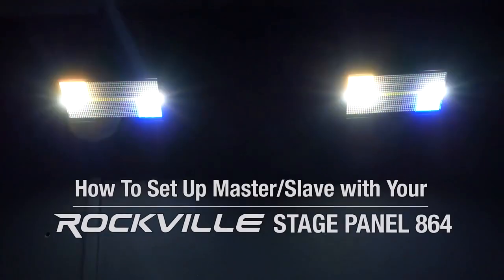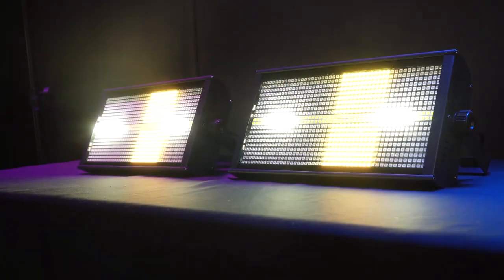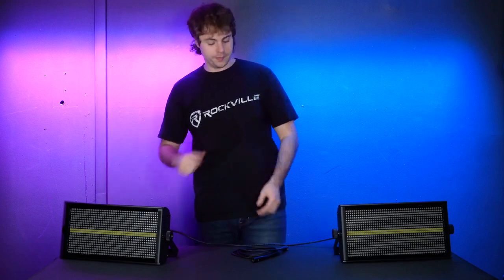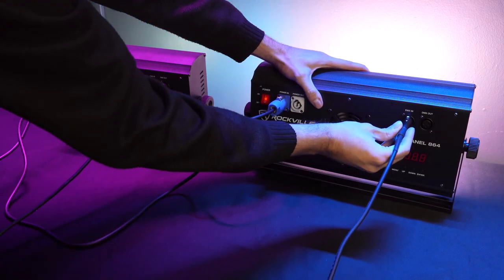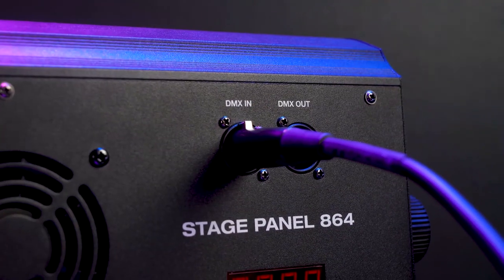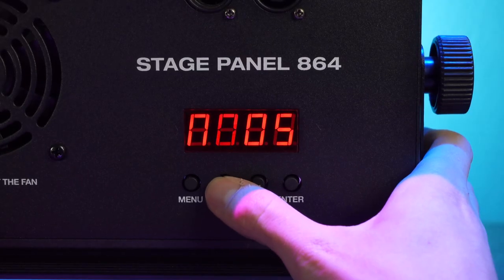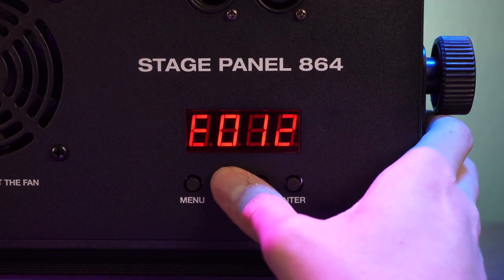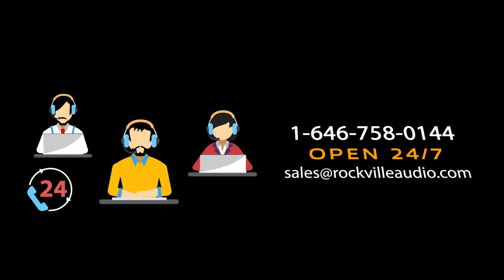How To Set Up Master Slave with Rockville STAGE PANEL 864 LED RGB Pro Stage Wash Light + Strobe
Includes:

Light
Hanging bracket for truss mounting
Power cable
Owner manual
How-to training video for beginners or experts
Description:

The Stage Panel 864 is a beast of a stage light. This one light can do more work than multiple other lights. It has 864 bright LED's built in. The central LED's are dedicated to the strobe effect while the rest of the LED's are RGBW and are meant for a stage wash effect or a stage matrix effect. You can use all these effects in combination with each other to create a really cool stage environment for a live band or DJ.

Use one light for smaller stages and venues, and 2 or more for larger set-ups. This light is extremely bright and powerful so you can feel confident using this for medium and larger venues.

Lets talk about each effect:

The matrix effect

Allows you to control 16 blocks of LED's independently with your DMX controller or with the built in programs. So for example, you can have a combination of red, white and blue flowing and stacking up on top of each other, which will create a really cool looking pattern. You can also create a snake-like effect where the light blocks progressively add up together and create a nice dynamic pattern. This can be combined with the strobe effect as well. If you buy 2 or more of these you can make that matrix effect even more impressive. Watch our video to see what this is capable of.

Stage washing

The idea of stage washing is to light the stage into a single stationary color such as red, blue or white which is great for atmospheric effects and for setting visual moods. Throughout your performance you can also have the color change. What is great about this light is that the LED's are super bright and the panel will project the colors to a large surface area.

Strobe effect

First off, let me warn you not to look into this light from close distances. The strobe is extremely bright and covers long distances. There are 3 ways to use this strobe. You can have the center strobe in sync with the rest of the LED panel if you want to use the entire light as a strobe light. The more common way to use the strobe would be in combination with the stage washing effect. For instance, you can wash the stage with red color, and then, you can use the center strobe on top of it. Combining both the stationary red color along with the strobe gives a really cool effect that will take your stage visuals to the next level. The third option is commonly used during the climax of a song where you have the 16 matrix panels strobing in different colors along with the white center strobe light, making the crowd just go crazy.

Controls:

This has up to 39 channels of DMX controls to give you lots of control options. We have 4 dedicated channels to the strobe effect while the other 35 channels are dedicated to the color changing LED's.

Applications:

Stage wash light (RGBW color changing)
Stage strobe light
Stage matrix light (16 individually controlled blocks of lights that can stack-up or rotate to different colors)
Any combination of the above effects to make your stage stand out
Features:

Rockville STAGE PANEL 864 LED Multi Purpose RGB Stage Wash Light + Strobe Combo
Just one light can enhance your entire stage or use 2 or more for larger stages
Perfect for stage washing, strobing, and visual matrix effects
Light source: 864 tri color LEDs (5050) +96 white strobe LEDs
16 DMX controllable RGB sections + DMX controllable strobe section
Power: 38V / 280W
Control: DMX512, automated programs, master/slave, sound activated mode, RDM (remote device management)
DMX Channel Modes: 4, 11, 32, 39
Dimmer: 32 bit 0 - 100% linear dimmer
strobe frequency: 1 - 30HZ
IP grade: IP20
Weight: 7.94 lbs.
Dimensions: 9.45" x 17.72" x 2.95"